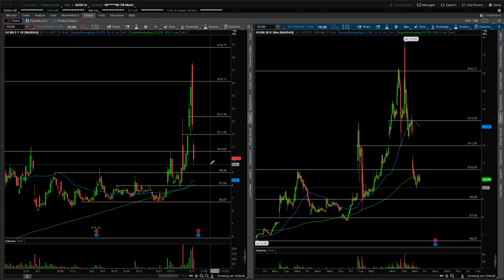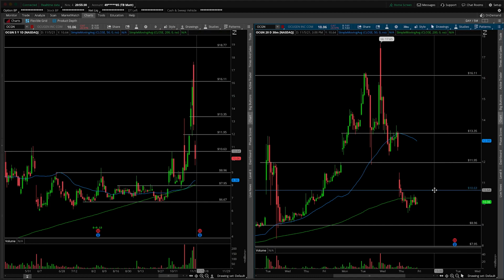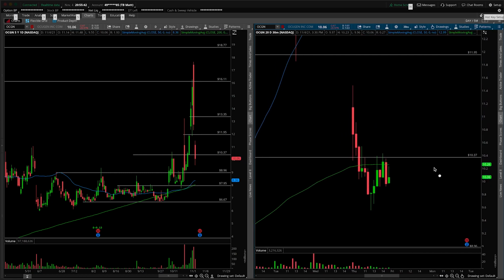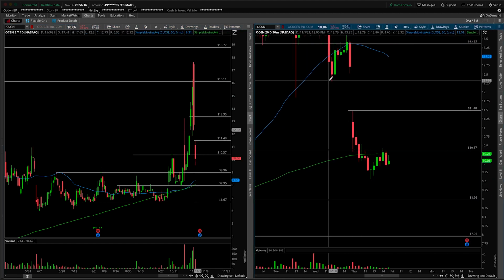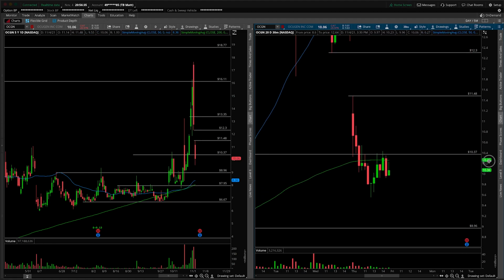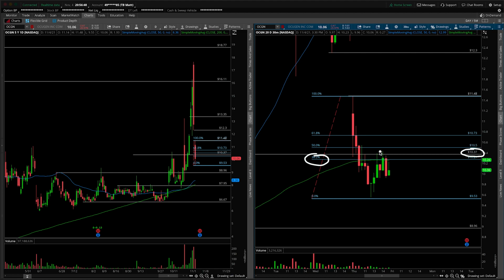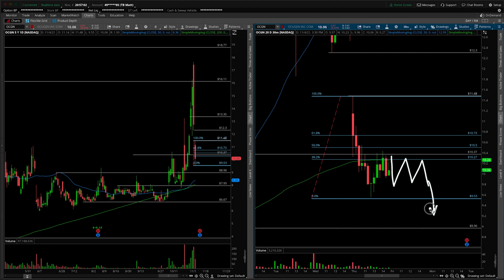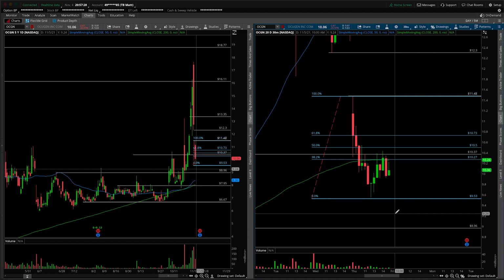OCGN (Ocugen Inc) Stock Technical Analysis | 11/4/2021